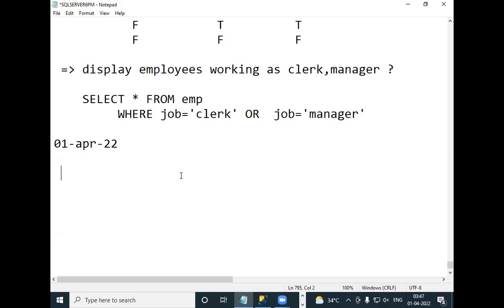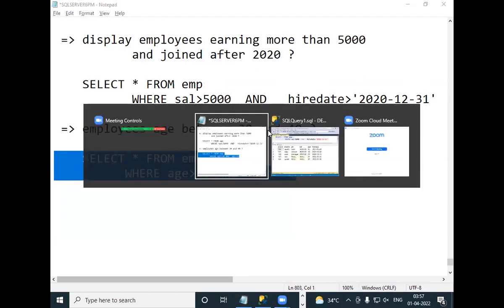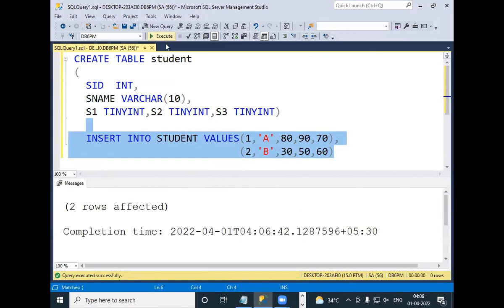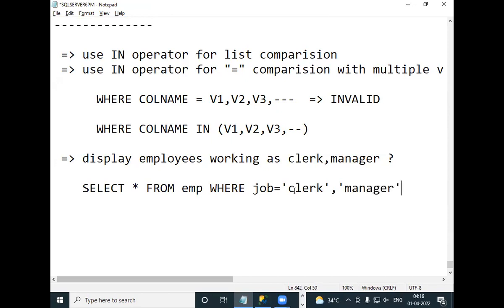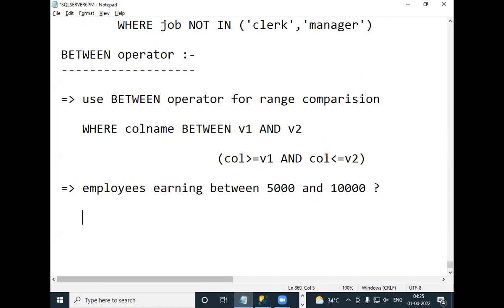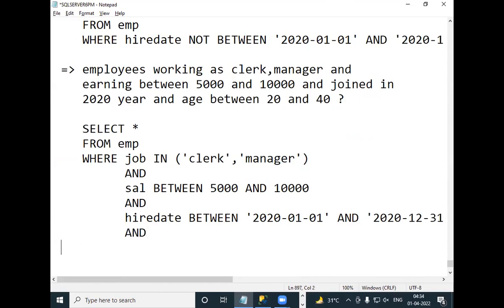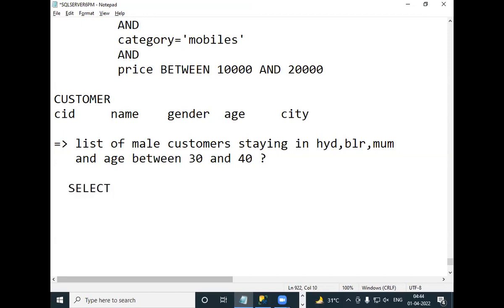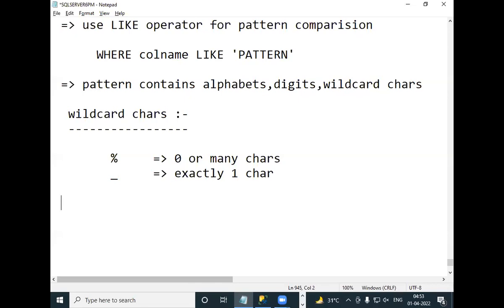Day 9 SQL Server @ 6 00 PM IST on 1st April by Mr Vijay Kumar